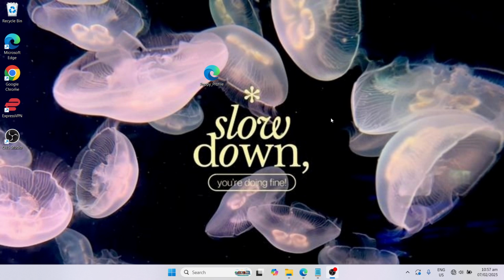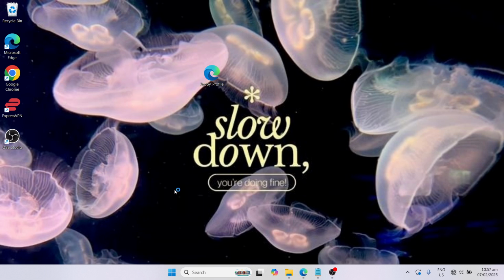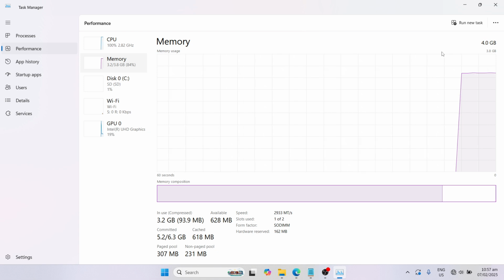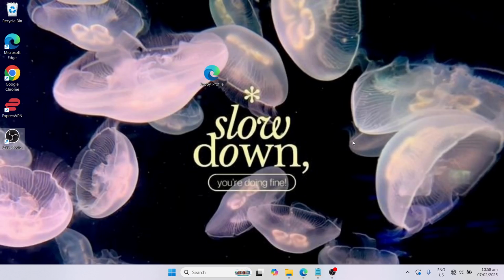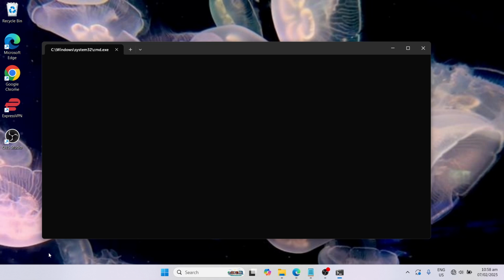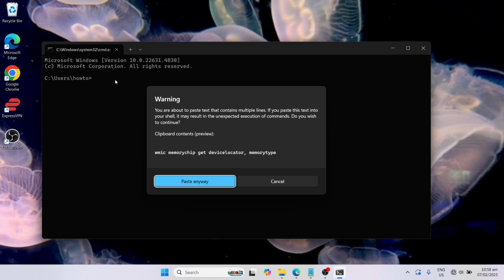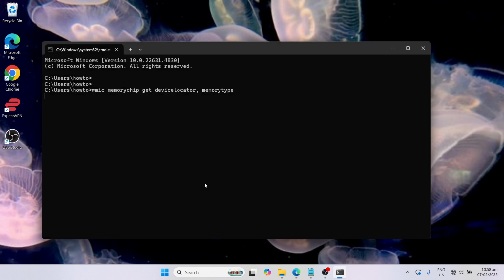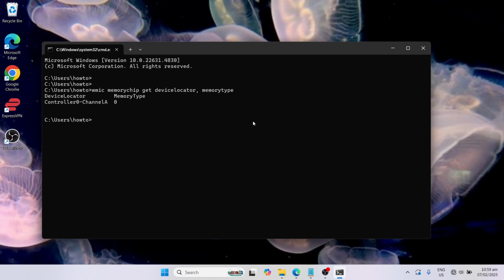How to CHECK The Speed And Type Of RAM In Windows Or Computer- QUICK & EASY TUTORIAL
Want to check the speed and type of RAM in your Windows PC? Follow this easy guide to quickly view your RAM specifications. Watch now for a simple, step-by-step solution!